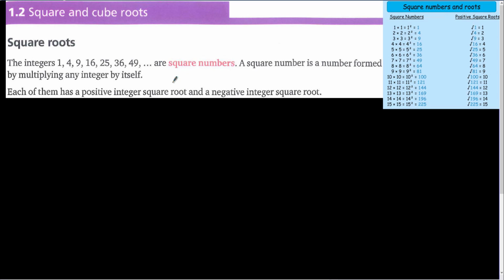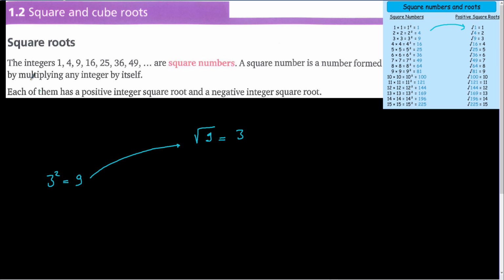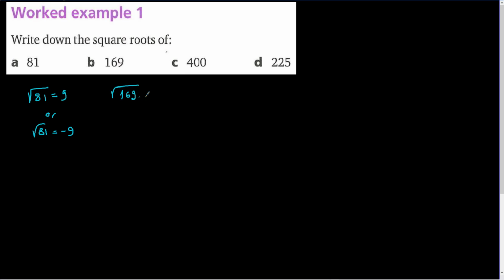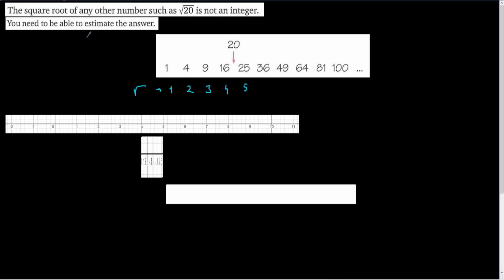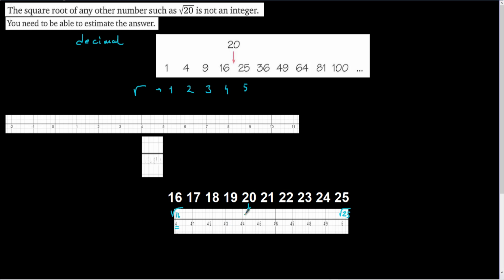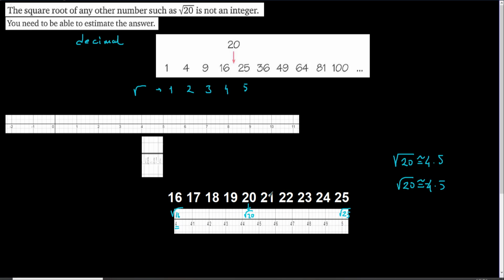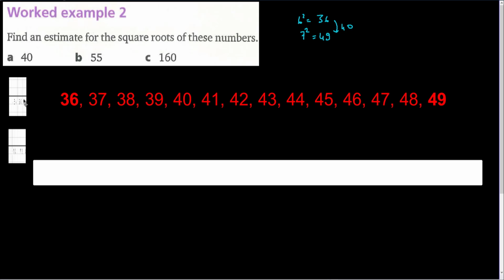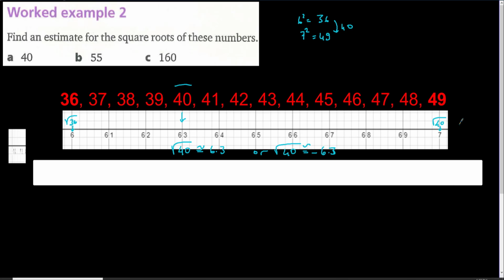Square Root Lesson 3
How to estimate square roots, Square of Number, Square roots, roots, Math zizy, mathzizy